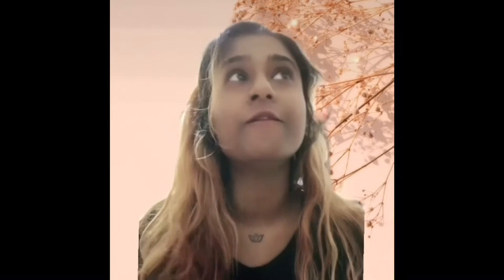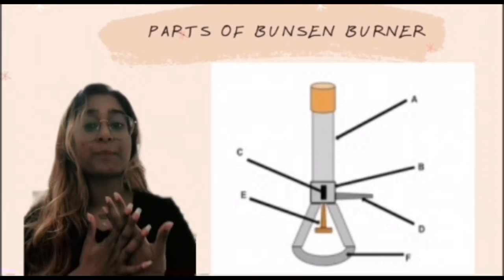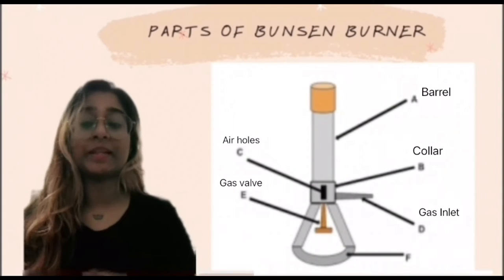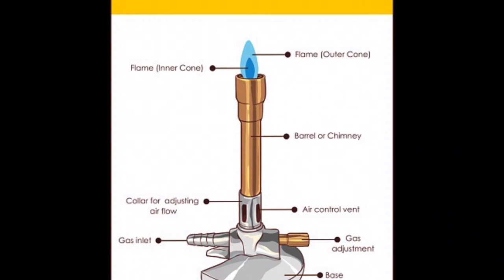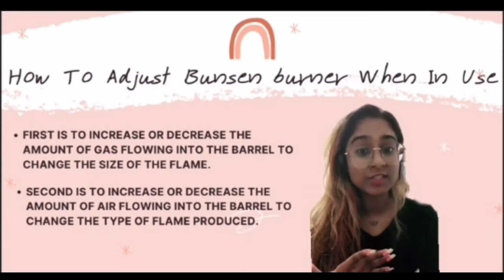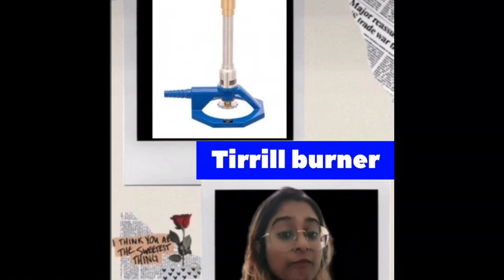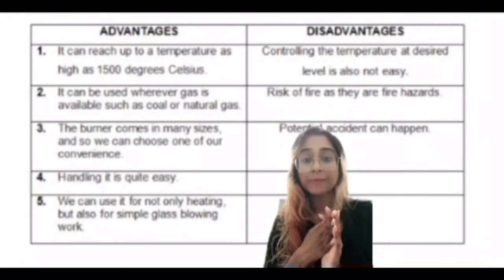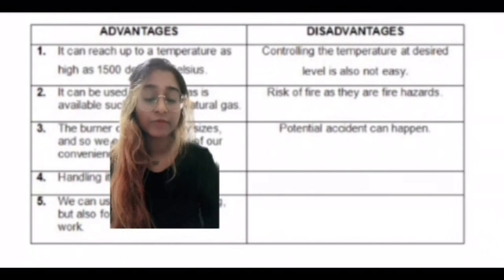Instrumentation Assignment 1: Bunsen burner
Name: Renisha Selvakumar
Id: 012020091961